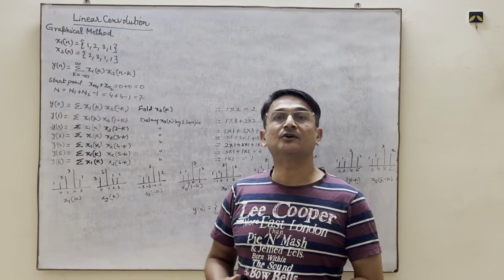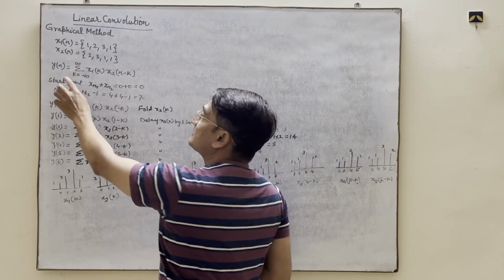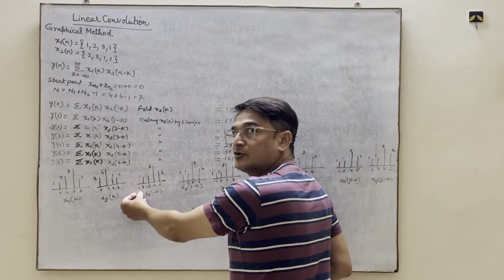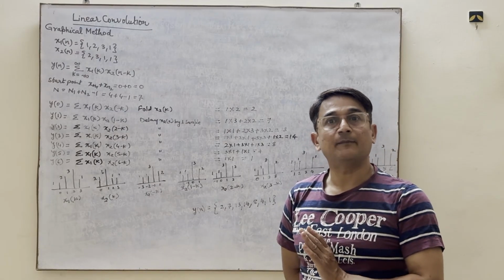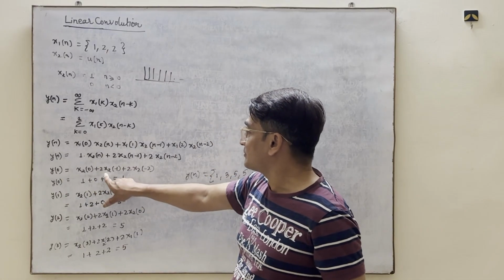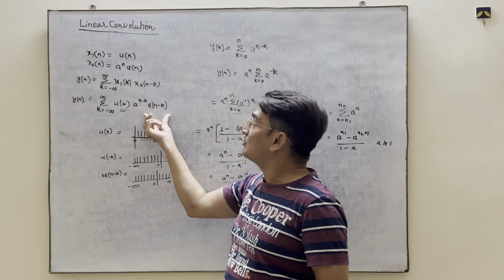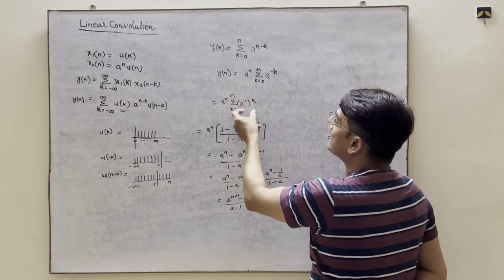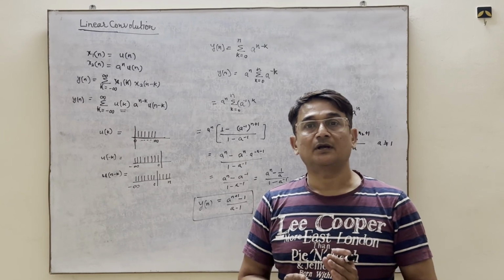Linear Convolution Part 2| DSP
In this video graphical method of linear convolution is explained with an example in which both the sequences are finite.
in the next part of video two more questions are explained in the first problem one sequence was finite and another was infinite and finally in the last question both sequences are infinite sequence.